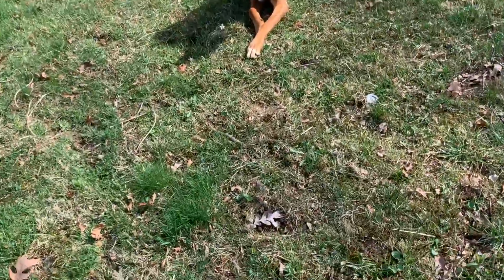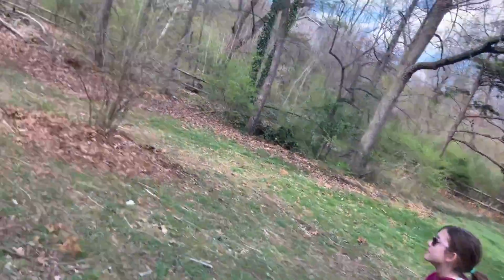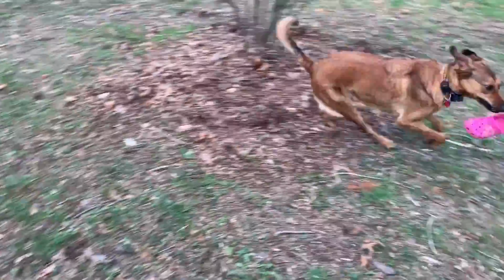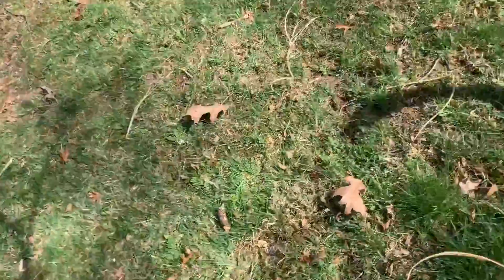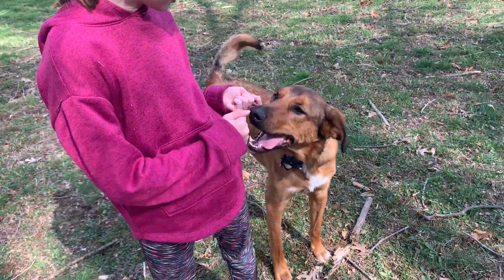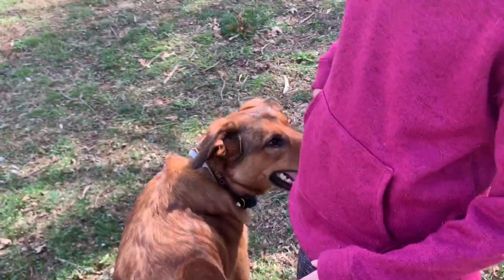Random vlog part 2